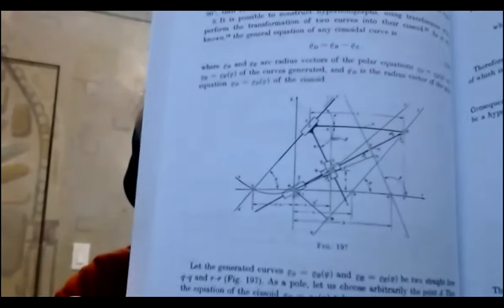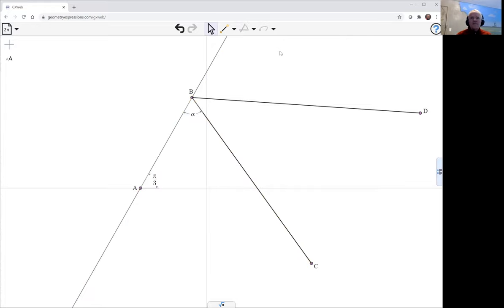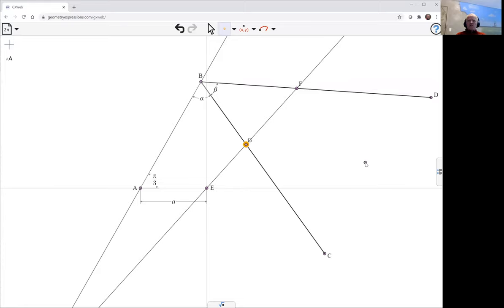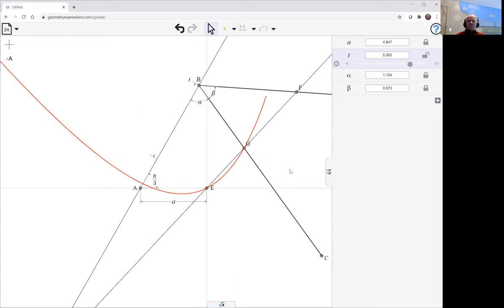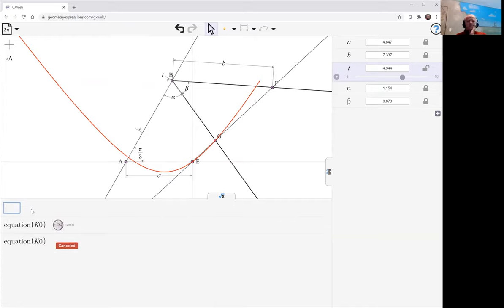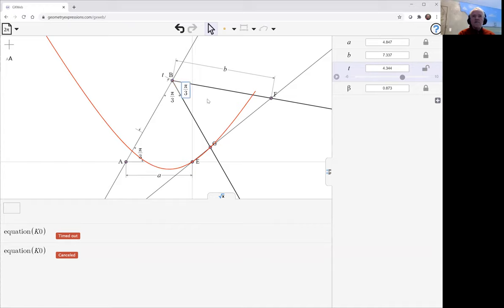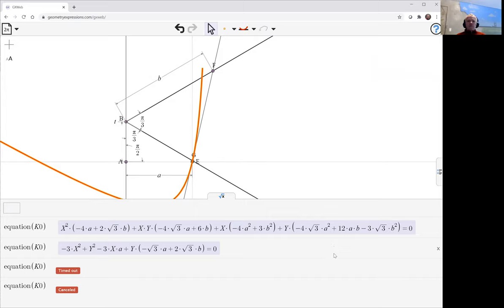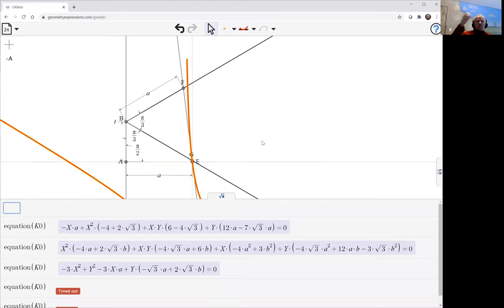Another Hyperbolograph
Another mechanism for drawing a hyperbola.  This one has non-obvious axes of symmetry and asymptotes, and could provide good motivational examples for algebraic manipulation.